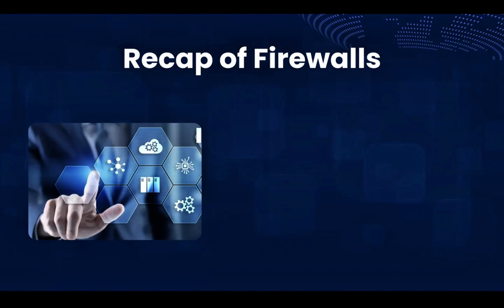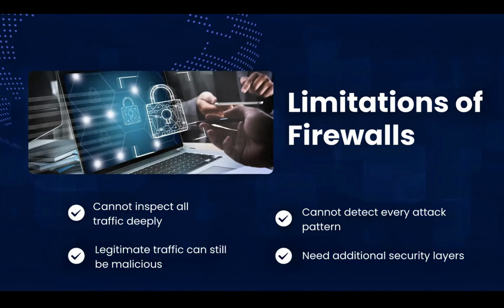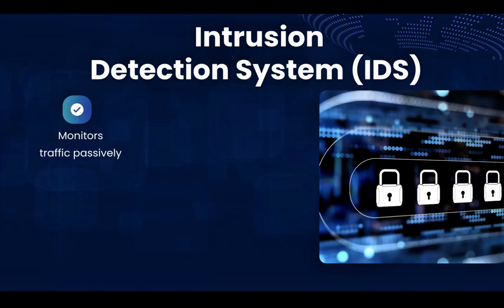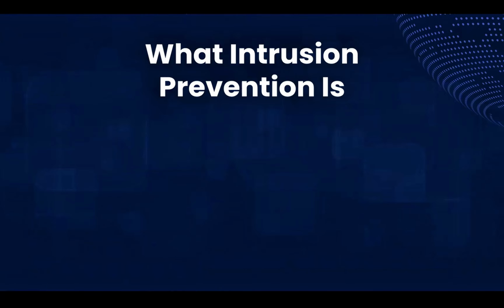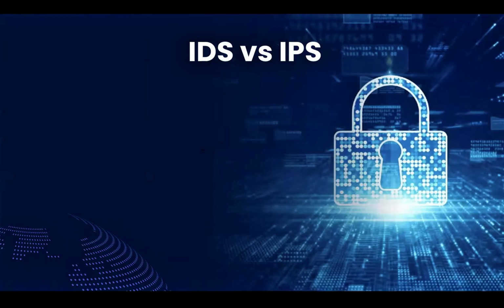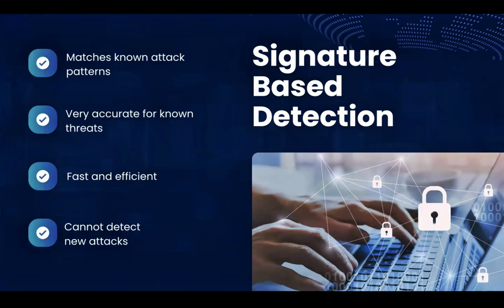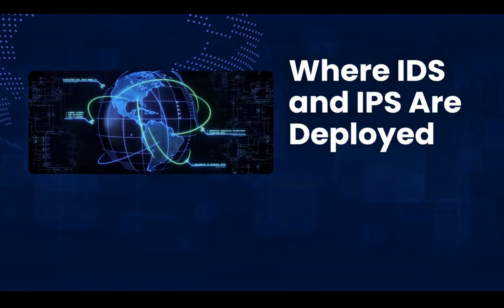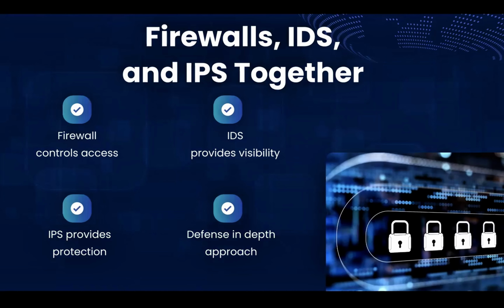LESSON 33: Firewalls, IDS, and IPS Explained: How Networks Detect and Block Attacks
Welcome to Day 33 of the 100 Days of Cybersecurity Challenge.

In this video, we explain how networks defend themselves using firewalls, Intrusion Detection Systems (IDS), and Intrusion Prevention Systems (IPS). While firewalls control traffic, IDS and IPS add deeper visibility and protection.

We break down the difference between detection and prevention and explain how layered defense strengthens network security.

In this video, you will learn:

What a firewall does and its limitations

What an Intrusion Detection System (IDS) is

What an Intrusion Prevention System (IPS) is

The difference between detection and blocking

Why defense in depth is important

This lesson helps you understand how organizations move beyond basic traffic filtering to active threat detection and prevention.

If you are following the 100 Days of Cybersecurity Challenge, watch this lesson after Day 32.